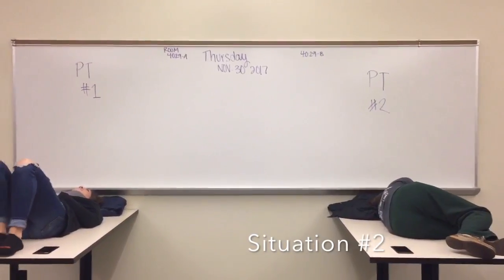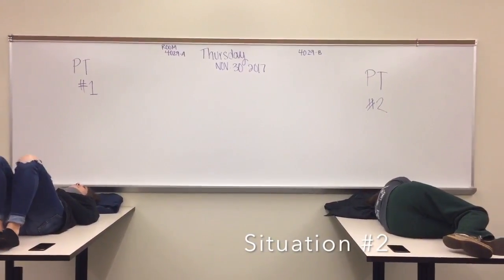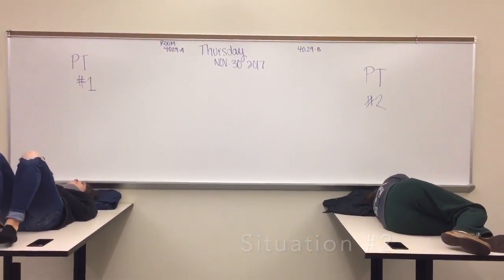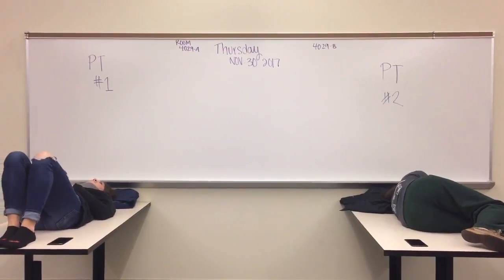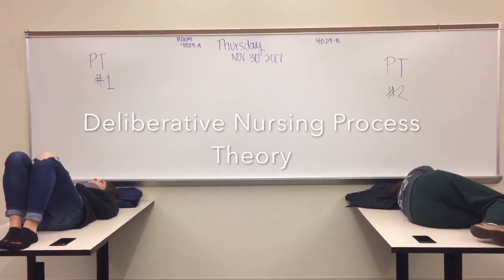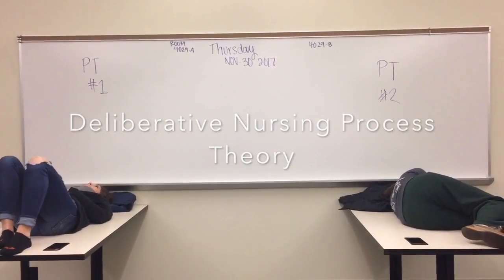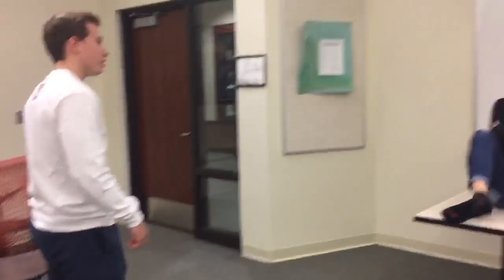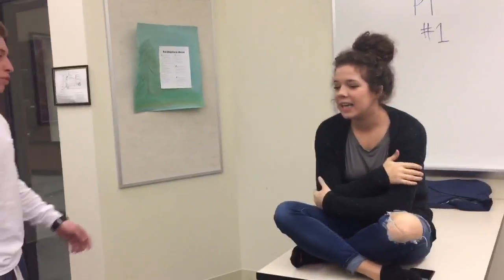Nursing- intro project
This video is about Nursing